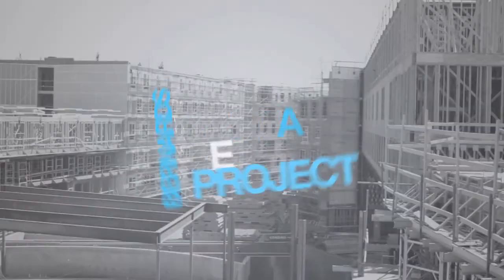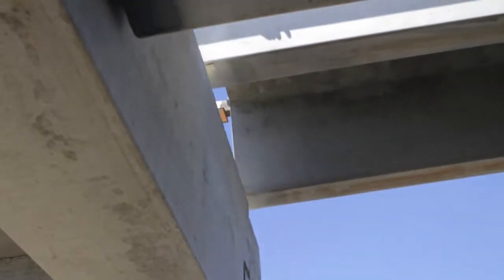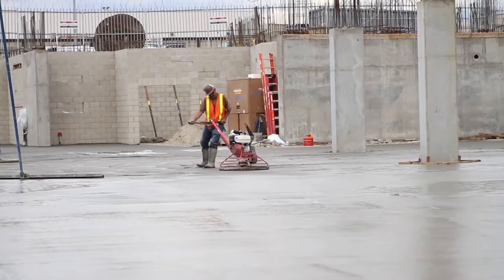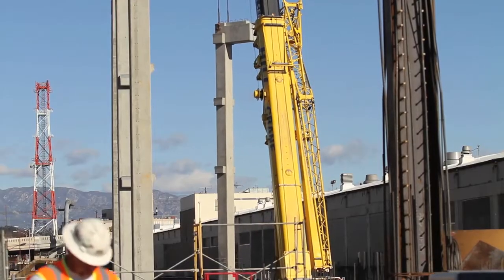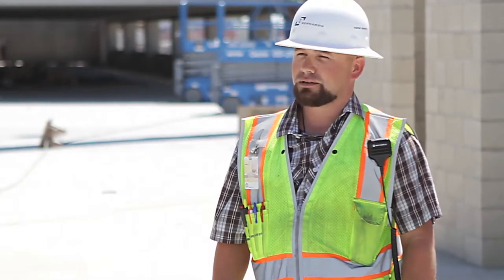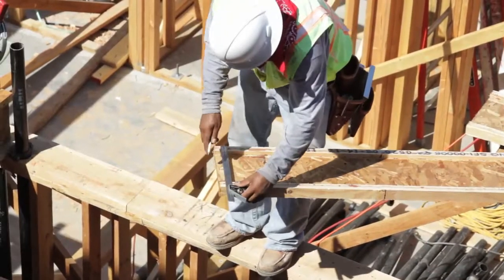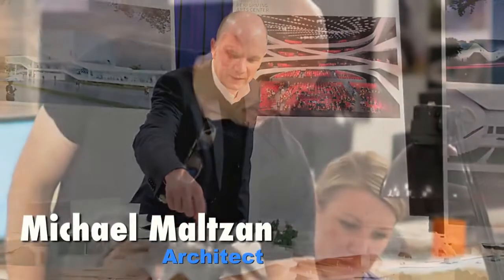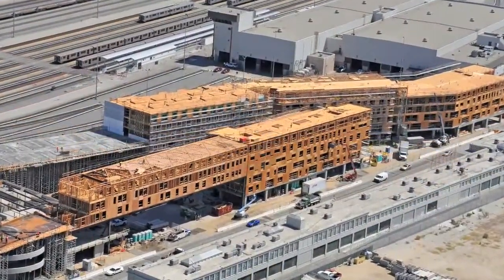One Santa Fe - Project Update "Wood Frame Construction Phase - Residential"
Bernards uses precast concrete structures and prefabricated SmartWall Systems® at the One Santa Fe project to reach 40% completion on building "B/C".  One Santa Fe is a mixed-use development which runs 1,650 linear feet; building "A" is 850 feet long, while building "B" is 800 feet in length.  Architect Michael Maltzan has designed this project to mimic the train yard and make a visual connection to the aesthetics of the downtown Los Angeles Arts District.  Bernards is currently one of the most prominent multi-family builders in Southern California. According to Marcus and Millichap, approximately 8,100 new apartment units will be completed in 2013 in Los Angeles and Orange counties. Bernards is building approximately one-third of those.